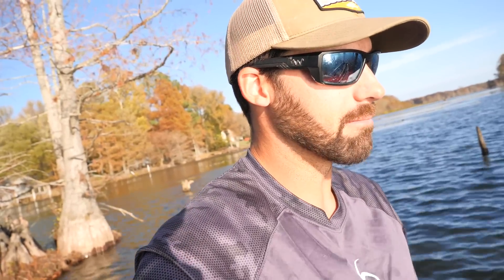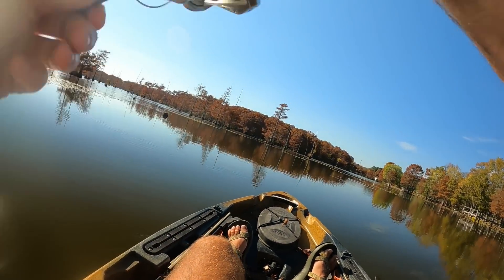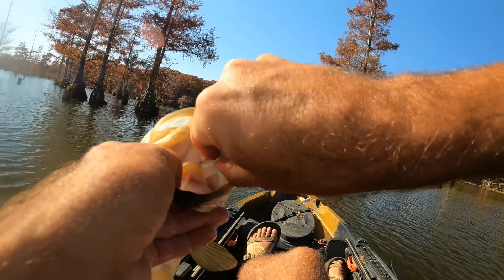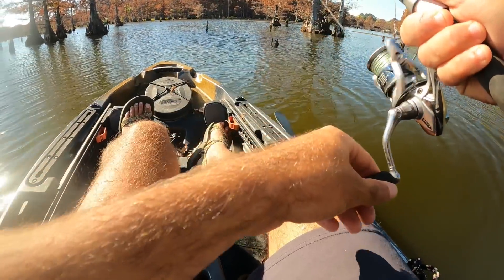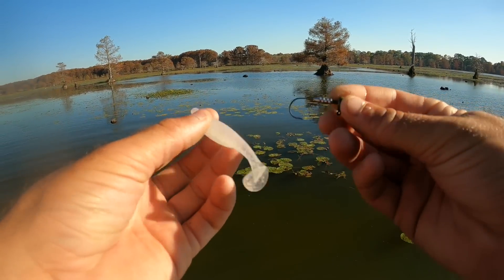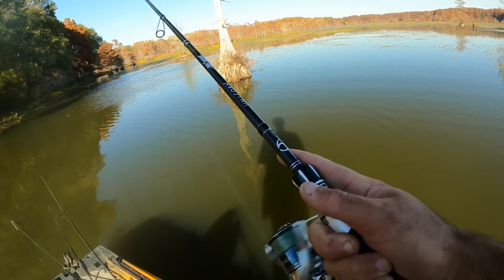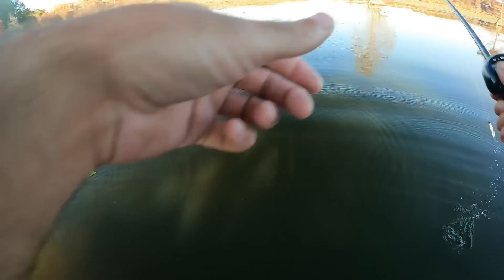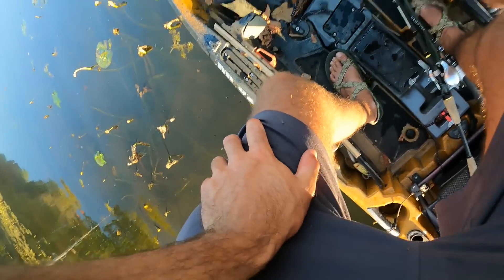The BIG ONES Went NUTS on TINY LURES!!!! (Loaded!)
The Whale Swimbait!

Bongo Creature Bait!

Doing some Fall Kayak Fishing on the lake this afternoon looking for some numbers and big fish! Follow along to see everything we are able to get in to!